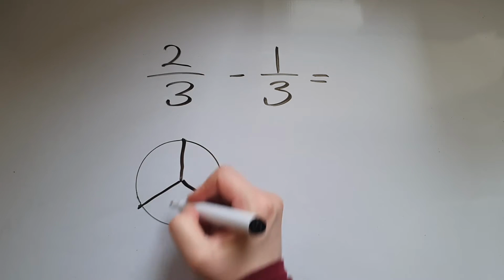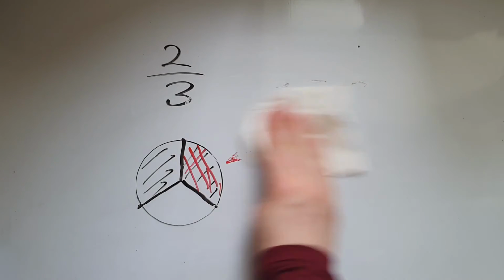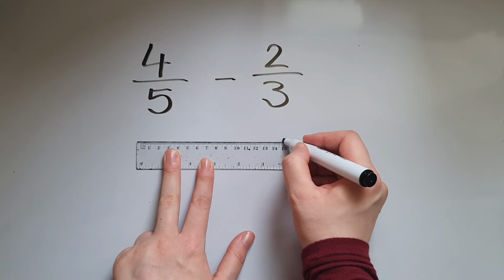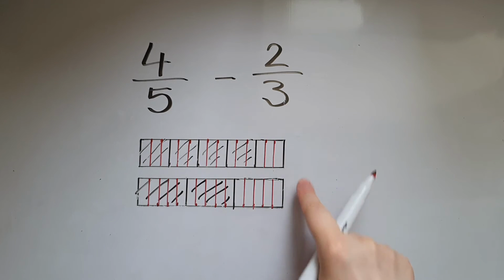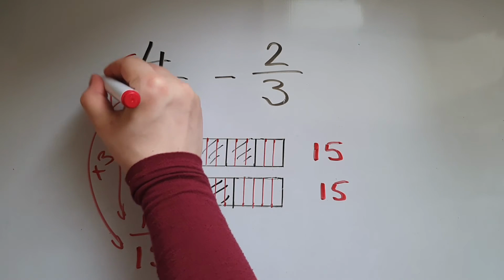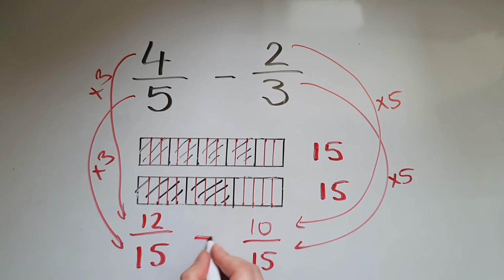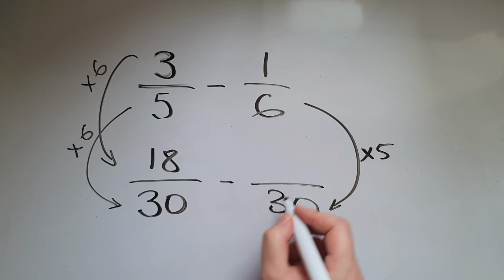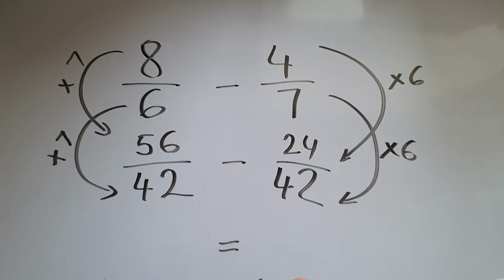Subtracting fractions. GCSE Maths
Subtracting fractions. GCSE and Functional Skills Maths Level 2.